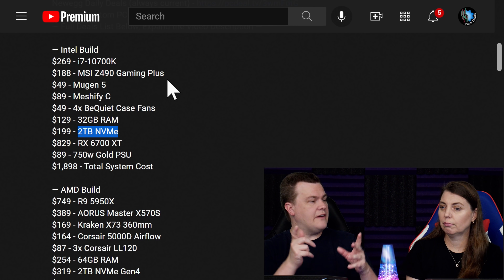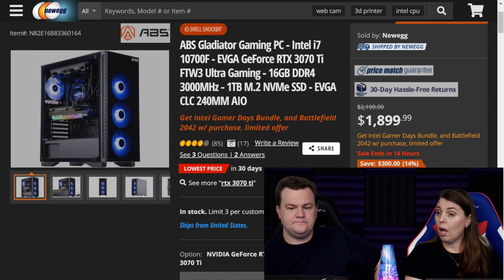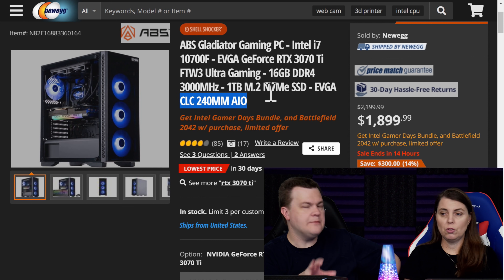Intel Pre Built Vs Custom Build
Welcome to Byte Size Tech - This Channel is devoted to highlights from Tech Deals.  We trust you find them interesting, each clip is buried in live streams and podcasts that otherwise would not be found, hence why we clip them out for you.

— Discount Windows 10 Keys and More —